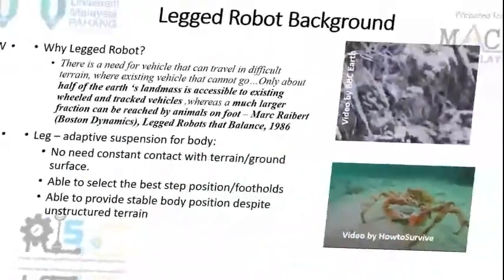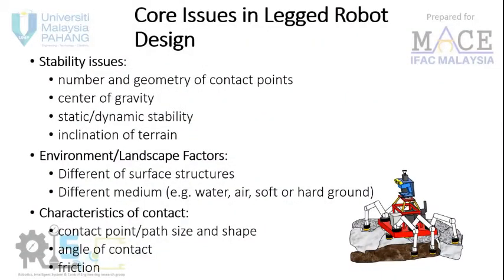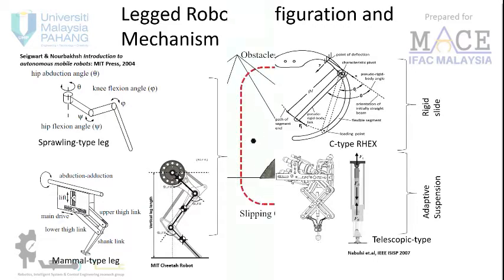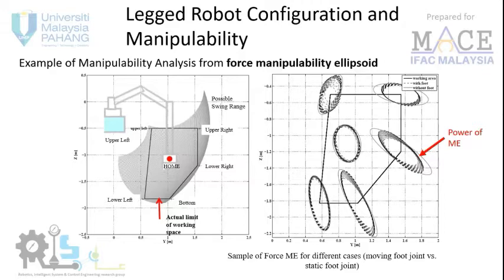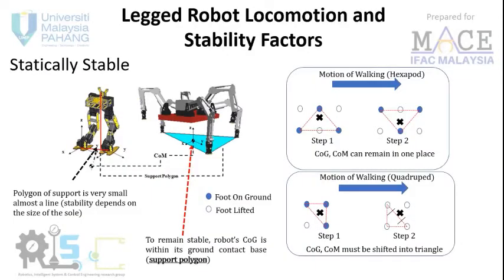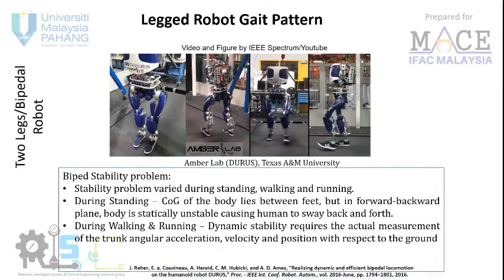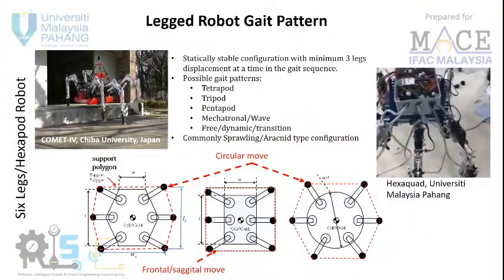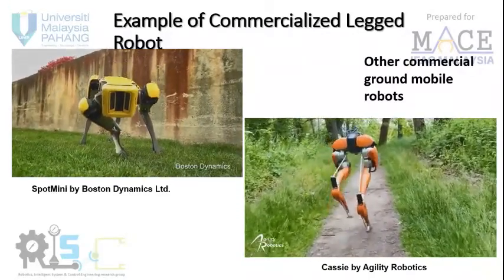MACE Tech Talk with Ir. Dr. Addie Irawan Hashim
MACE Tech Talk with Ir. Dr. Addie Irawan Hashim (Faculty of Electrical & Electronics Engineering Technology, Universiti Malaysia Pahang)

"Legged Robot: Principles, Control & Trends"

Date: 9th November 2020 (Monday)
Time: 3.00 pm
Page: MACE - Malaysian Society for Automatic Control Engineers